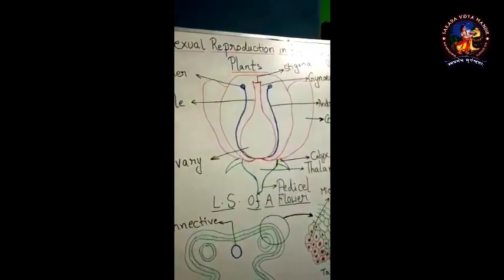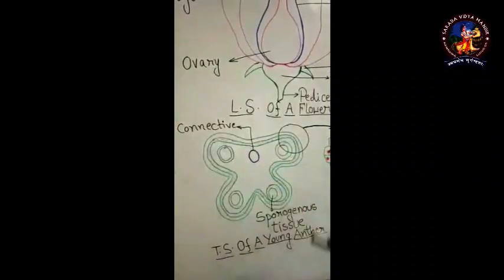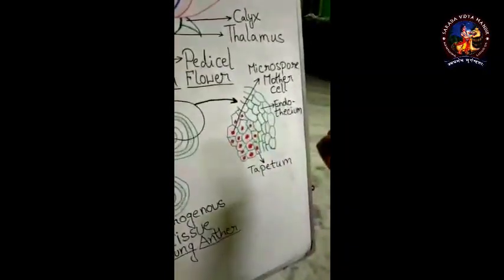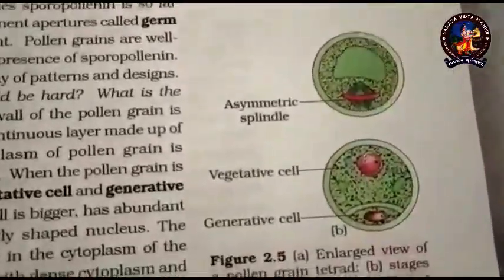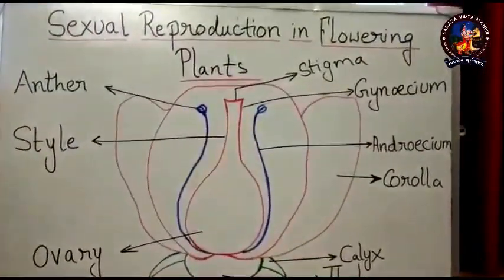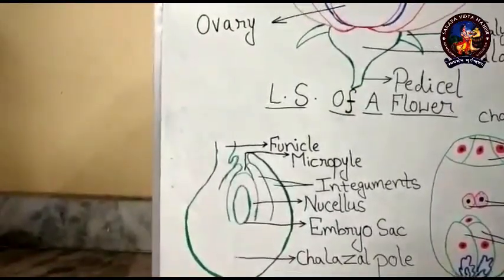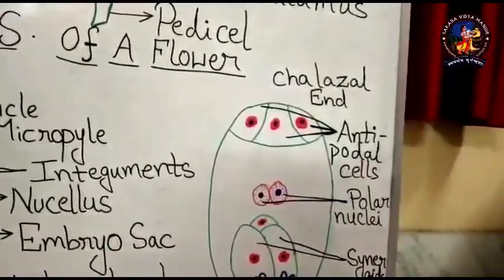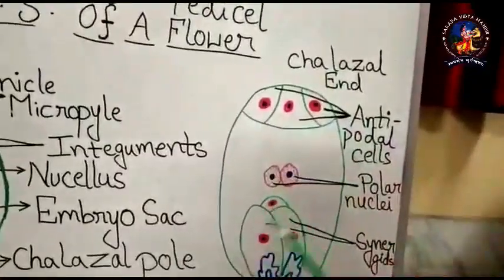Sexual Reproduction in Flowering Plants : Biology : Class XII